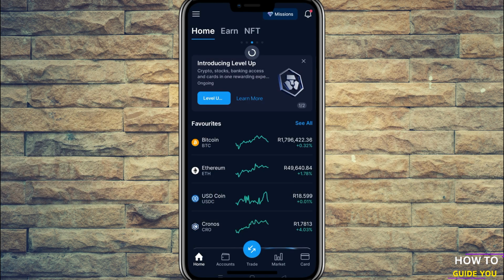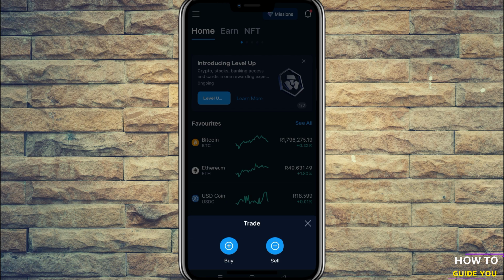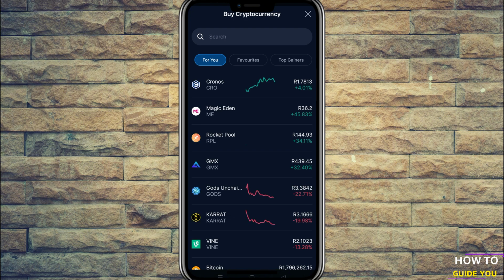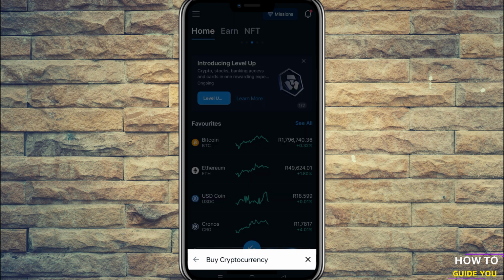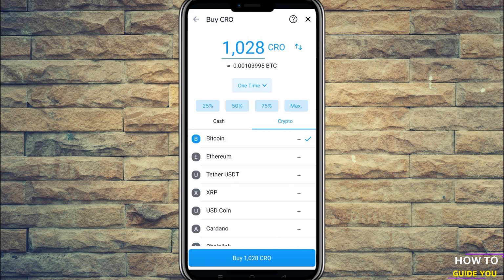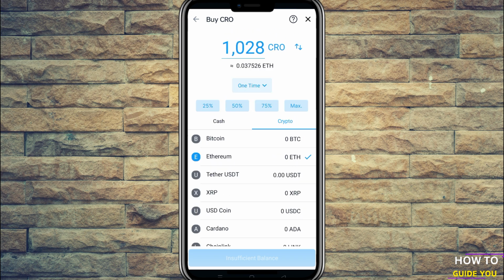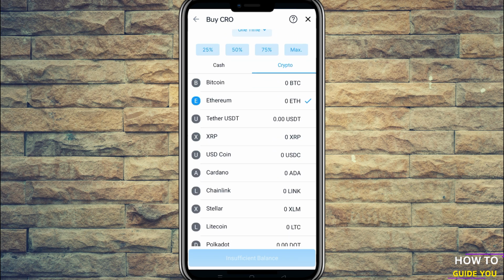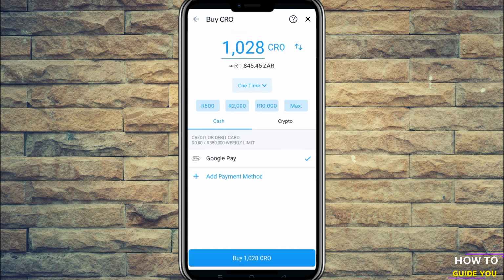How To Exchange Coins On Crypto.Com (2026) (Best Method)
how to exchange coins on Crypto.com with this easy step-by-step guide. Whether you're new to crypto or just need a refresher, this video will show you how to trade coins quickly and safely. Follow along as we walk through the process of swapping crypto, using the exchange, and making the most of your trading experience.